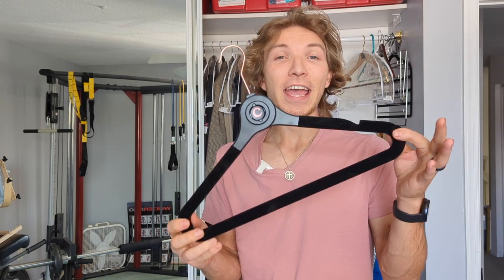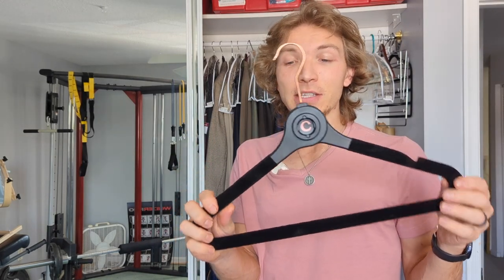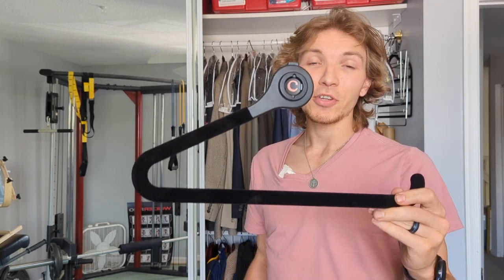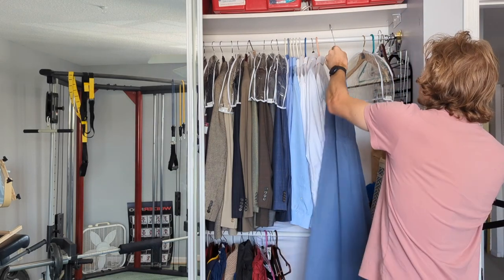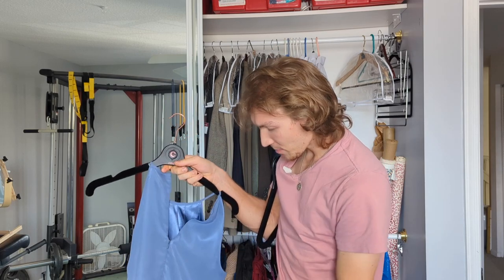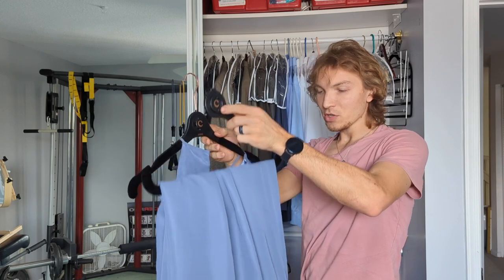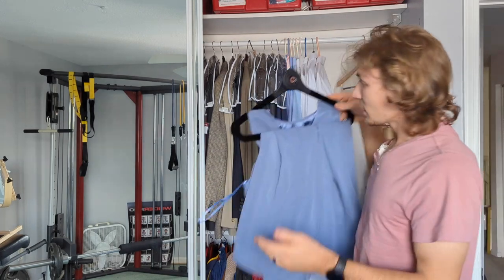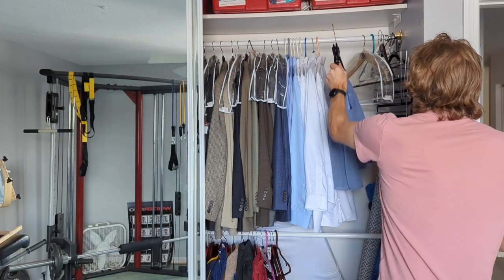Cove Hanger: Easiest way to hang long items with no long hang bar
As someone moving into a bus this is a fantastic product for my wife. She can still have some fancy dresses for a fun night out.
It takes less time to hang long items.
You don't need to have two hangers.
It has a simple and clean design.